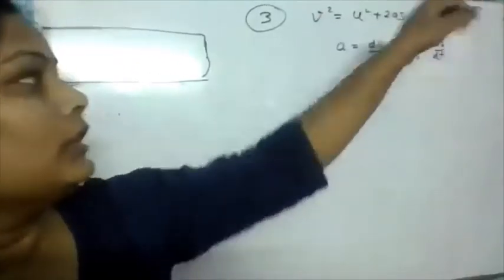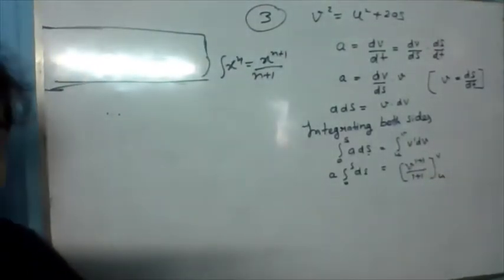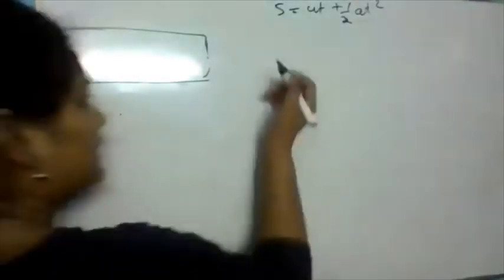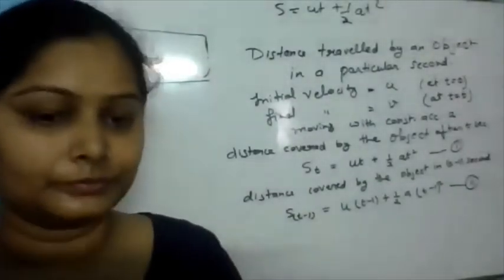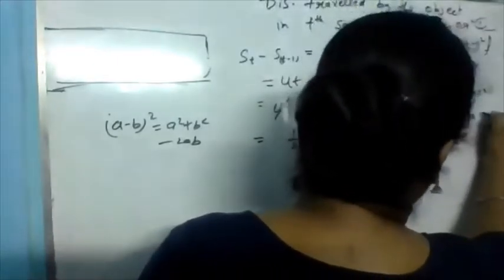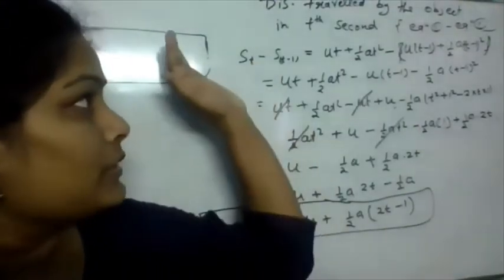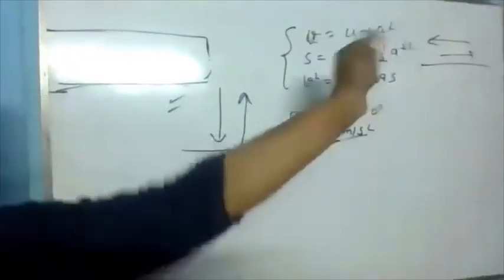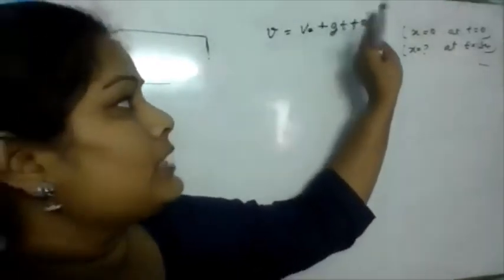Motion in straight line ( part -6)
Equation of motion by calculus method, equation of motion under acceleration due to gravity . Note down and send your feedback.